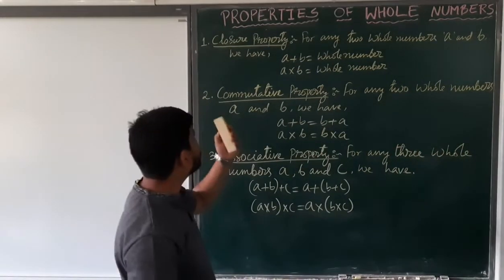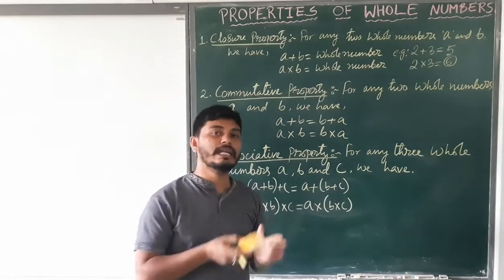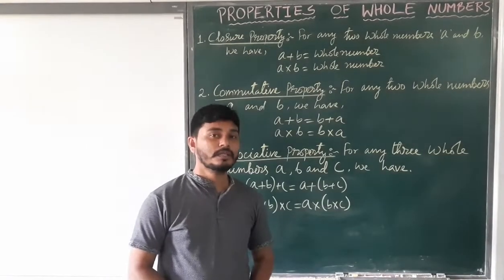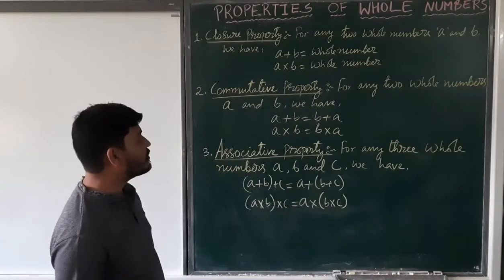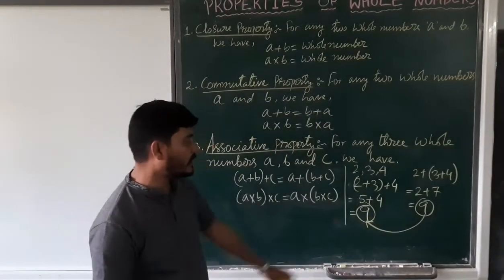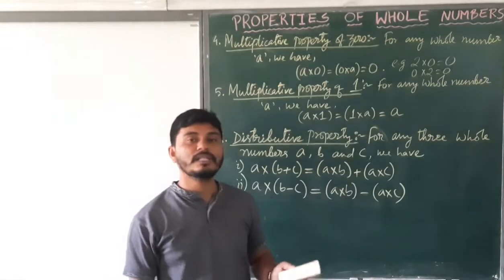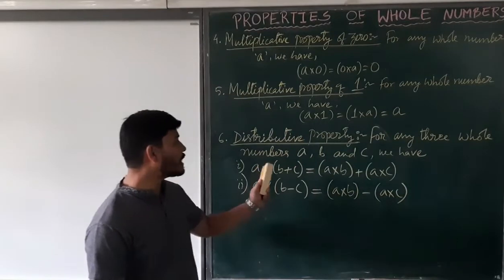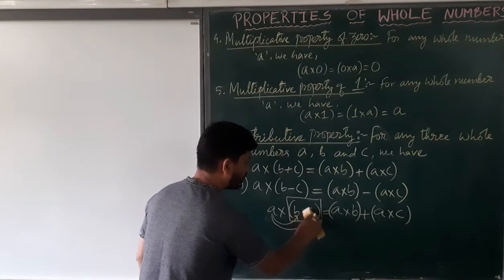Class:VI,Mathematics, Properties Of Whole Numbers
The online class was taken by Sir Dilip Sunar, Asst.Teacher of St.Agnes' H.S. School, Haflong on the subject Mathematics of class:VI